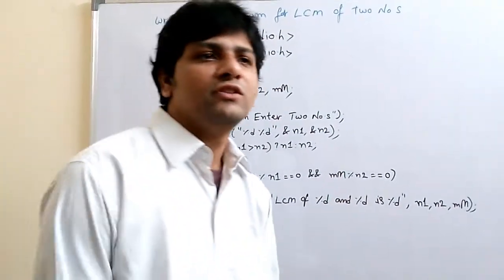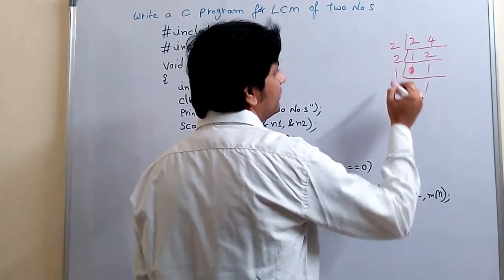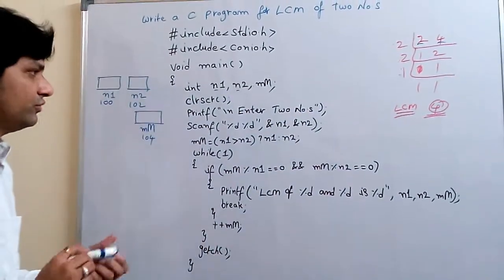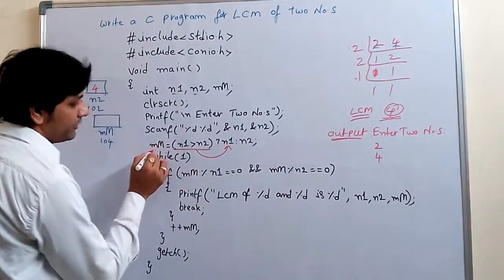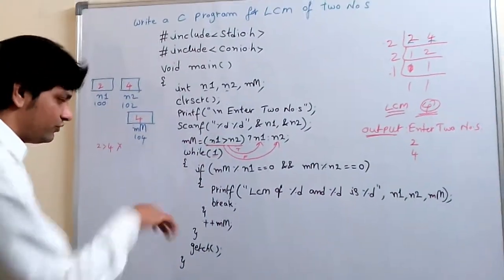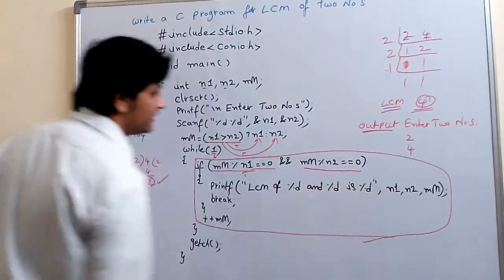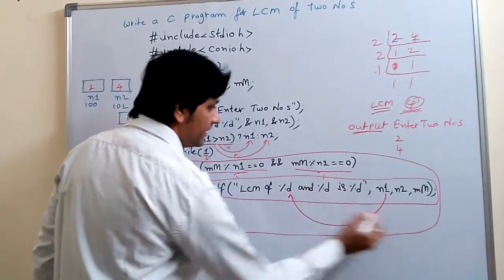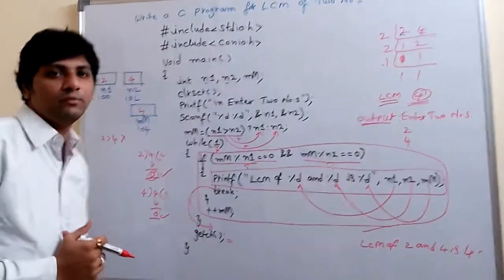C Language Part 35(LCM of Two Numbers)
In this video i explained about LCM of 2 Nos asked for beginners in interviews. .